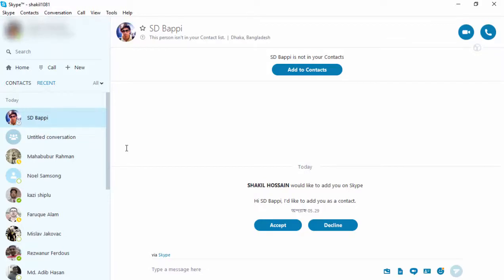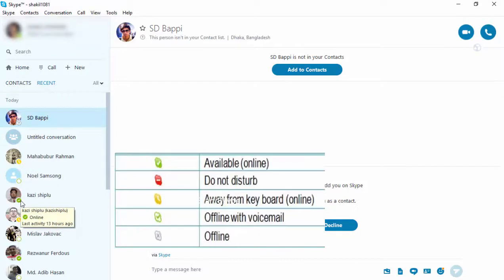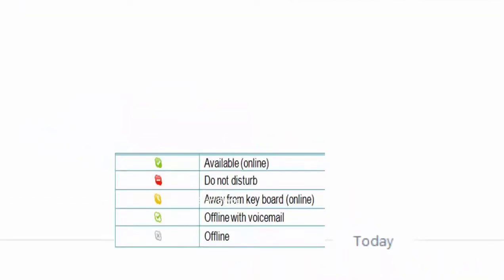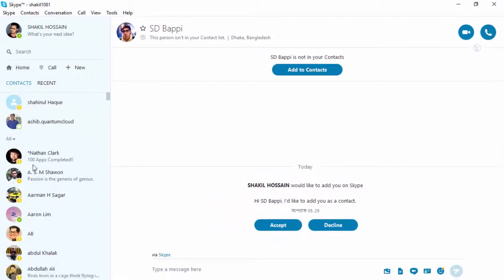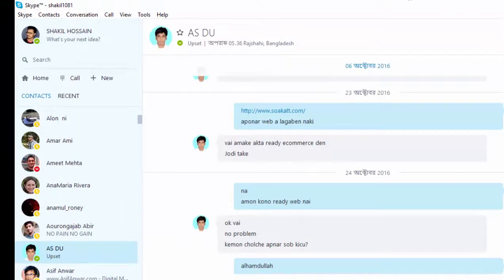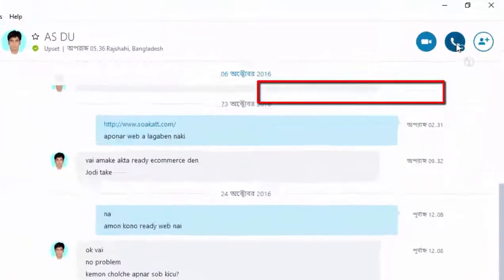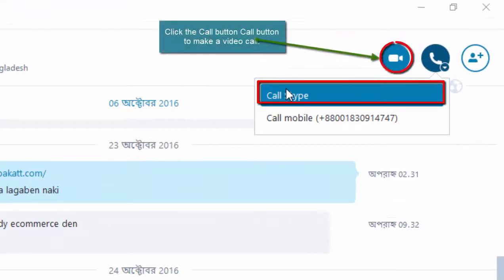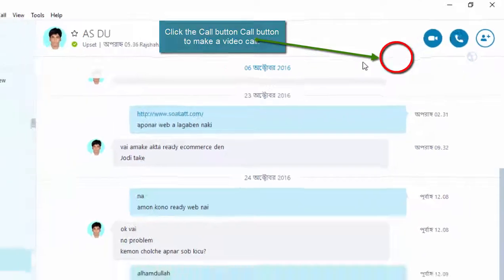how to make a call on skype - make a skype free audio or video call windows 10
how to make a call using skype?
you can make a make a skype to skype free audio or video call. skype to skype is free for calls. you talk as long as you need to skype to skype.

Skype features for you: Skype to Skype calls, free skype Group video calls, Instant messaging Skype, Call phone numbers from skype, Screen sharing etc.

free skype call, now you can make a free skype call or free skype video call where you want. skype to skype is full free call it is my video calls.